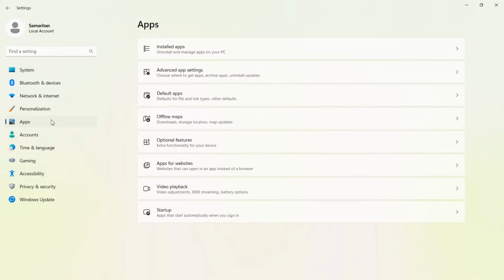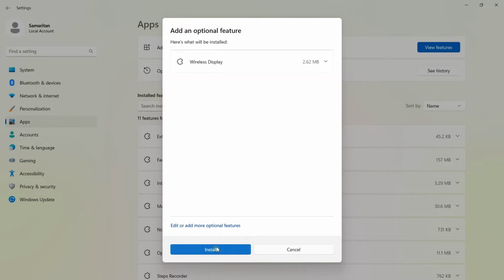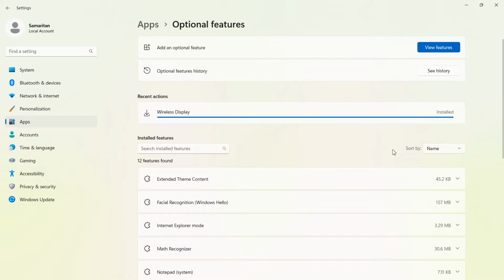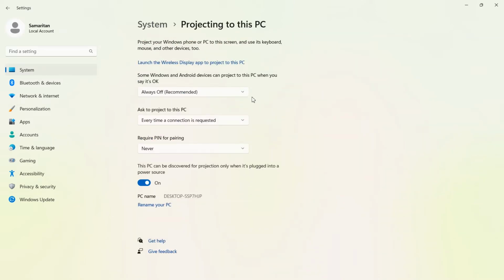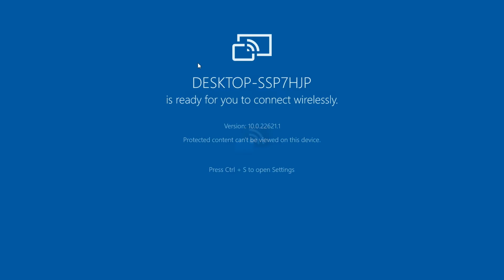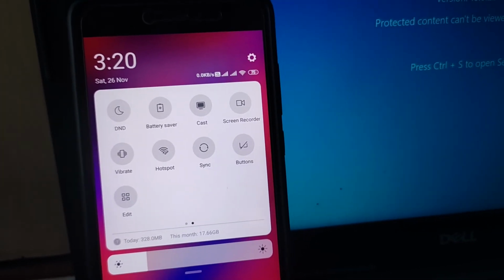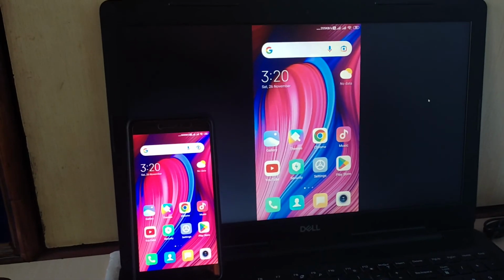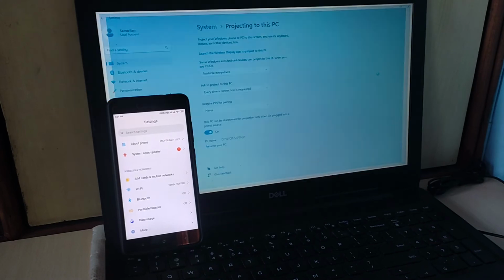How to Cast Mobile Screen on Laptop Windows 11 | Screen Mirror / Share Mobile Screen on Windows 11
In this video we are going to see how you can cast or mirror your phone screen on laptop or PC Screen in windows 11 Without Any App.

How to cast mobile screen on laptop windows 11
Share mobile screen on laptop windows 11
Cast Your Android Display to a Windows 11
How to Cast Phone to Windows 11 PC
How to Mirror Android Phone Screen on Windows 11